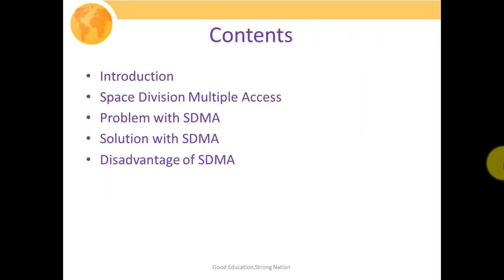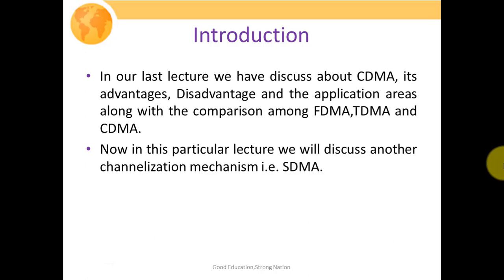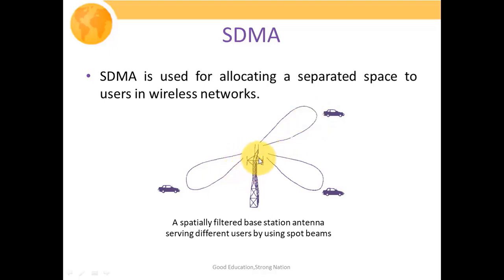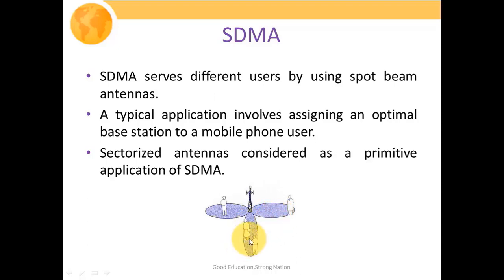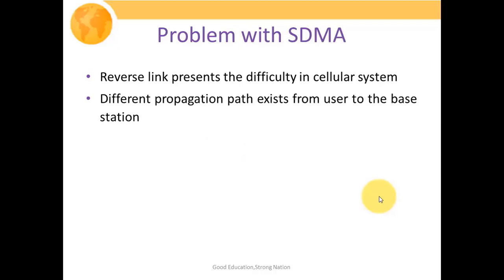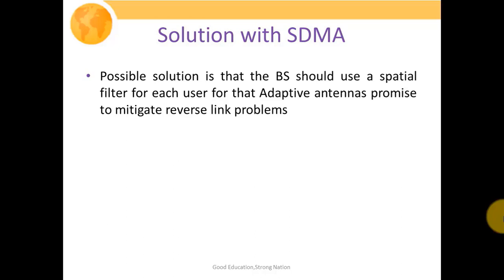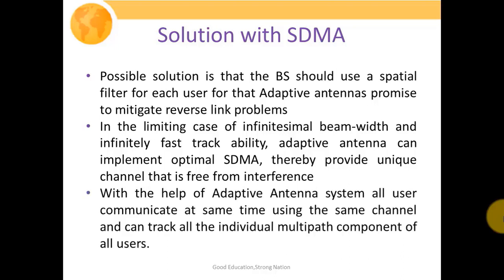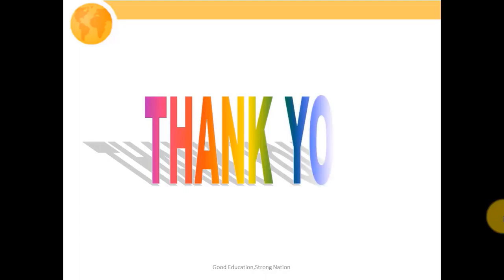Space Division Multiple Access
This video describes other multiple access techniques i.e. Space division multiple access. It also describes the various problems imposed by reverse link and how can we solve with the use of an adaptive antenna.